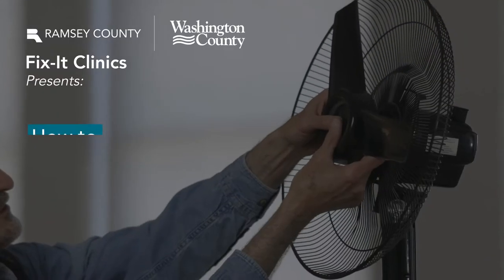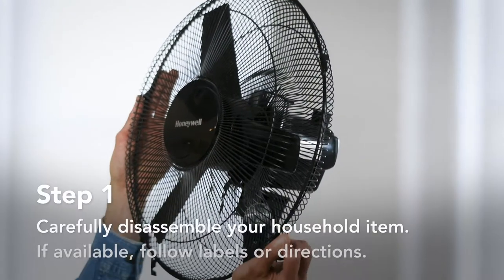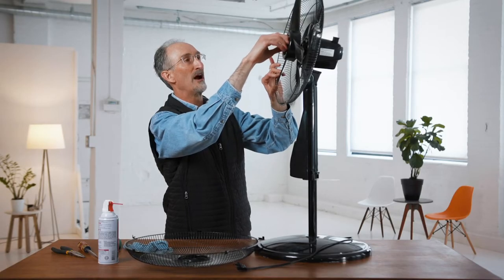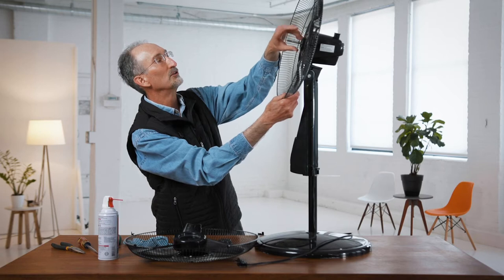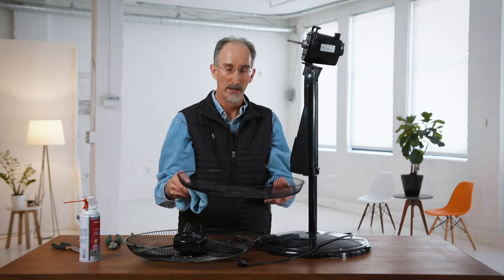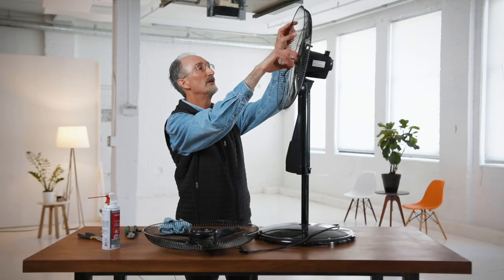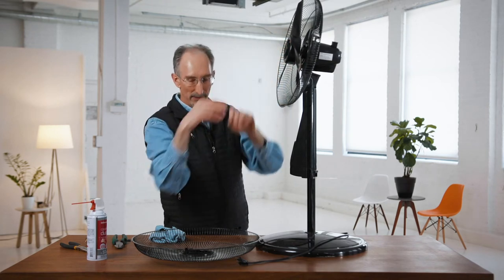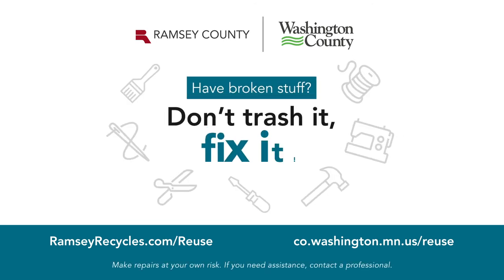How to clean and maintain an oscillating fan.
Join Fixer Gordon as he demonstrates how to clean and maintain an oscillating fan. Learn more about repair and reuse at RamseyRecycles.com/Reuse.

Make repairs at your own risk. If you need assistance, contact a professional.